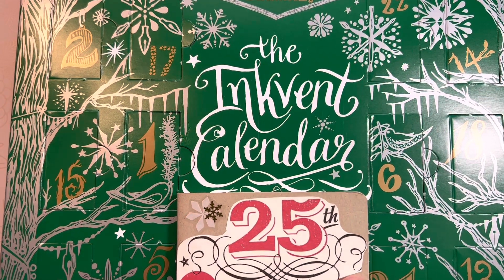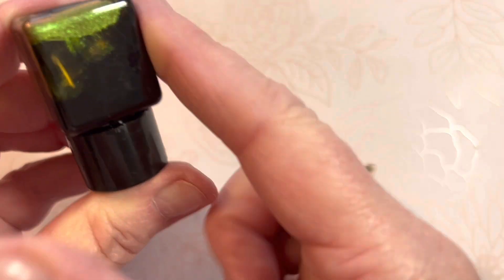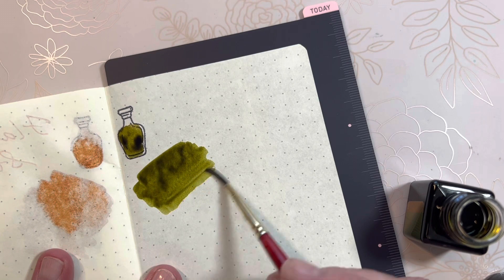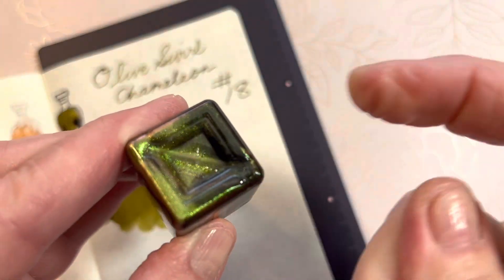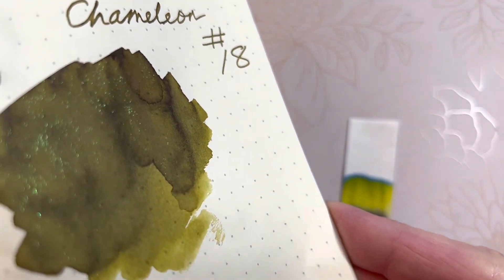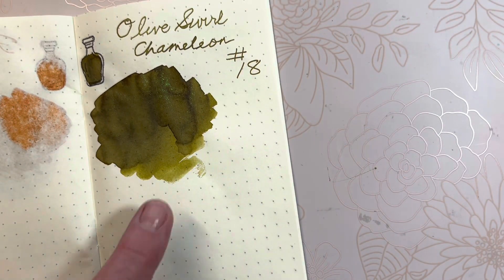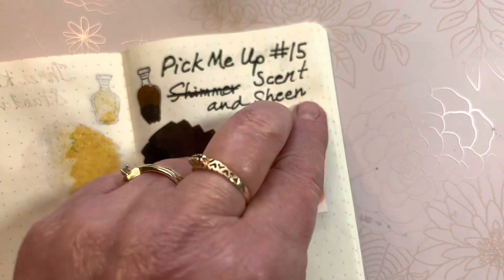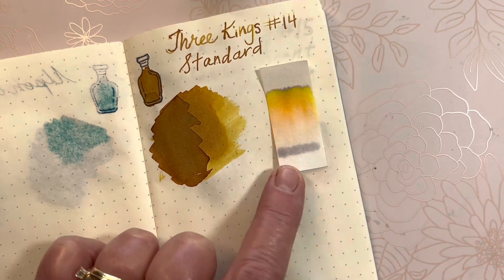Diamine Inkvent 2022 Day #18 “Olive Swirl” Chameleon ink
I’m on the mend and feel blessed to be able to share day 18 with y’all.  Thank you all for your well wishes, prayers, kind words, and support during my illness.  I appreciate you all!